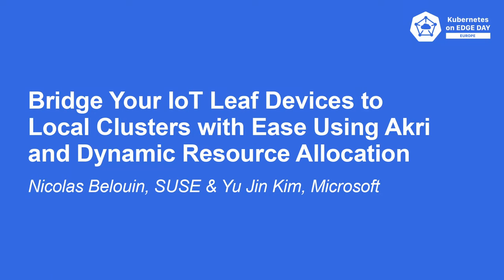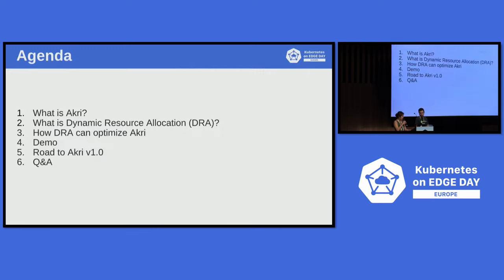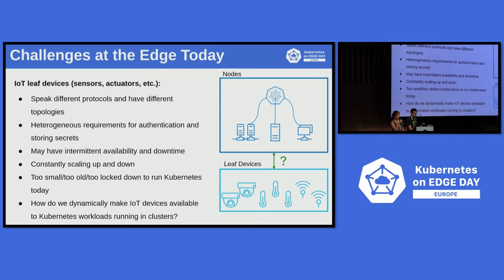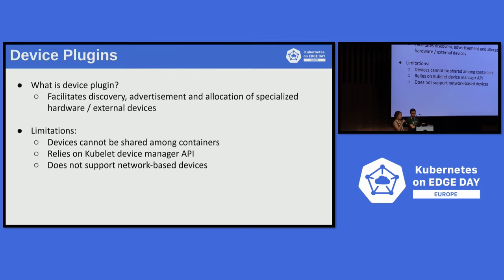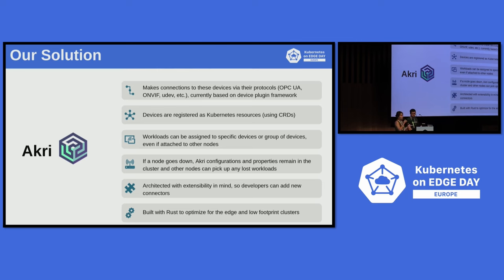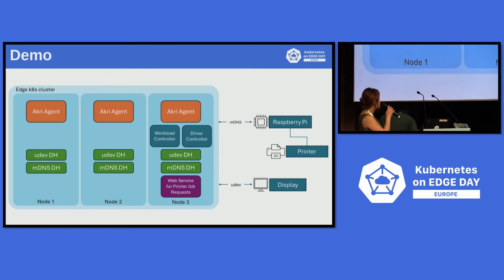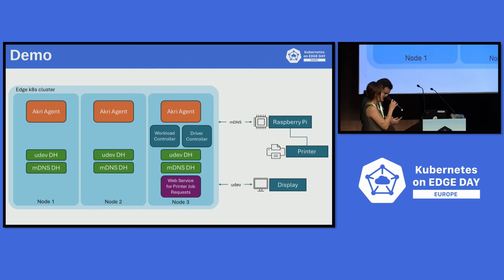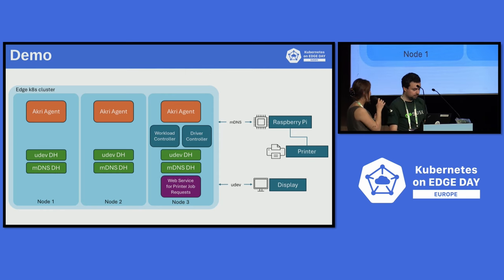Bridge Your IoT Leaf Devices to Local Clusters with Ease Using Akri...- Nicolas Belouin & Yu Jin Kim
Bridge Your IoT Leaf Devices to Local Clusters with Ease Using Akri and Dynamic Resource Allocation - Nicolas Belouin, SUSE & Yu Jin Kim, Microsoft

Kubernetes on the edge is becoming increasingly popular for orchestrating workloads closer to where the data is located. However, the edge usually consists of leaf devices that are too small, too old, or too locked down to run Kubernetes on their own (i.e. IP cameras, environmental sensors, PLCs), and they may operate with intermittent availability and downtime. So how can we dynamically bridge these leaf devices to a cluster? This talk will go over how even newcomers to Kubernetes can quickly connect their IoT leaf devices at the edge to their clusters using Akri’s latest v1.0 release as well as discussing how the UX will further be improved through the use of the Dynamic Resource Allocation (DRA) API which is a new API that enables requesting and sharing resources between pods and containers inside a pod. At the end of the talk, we will demo the new API and other v1.0 features of Akri.